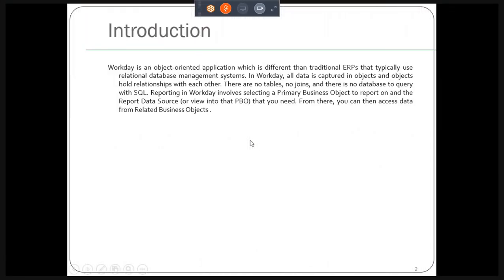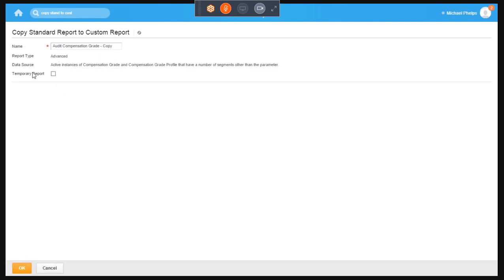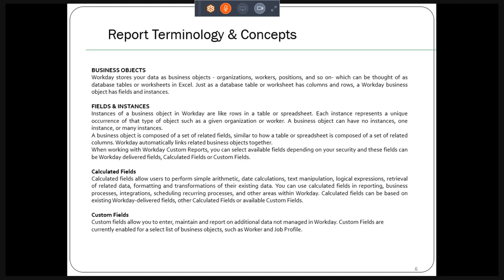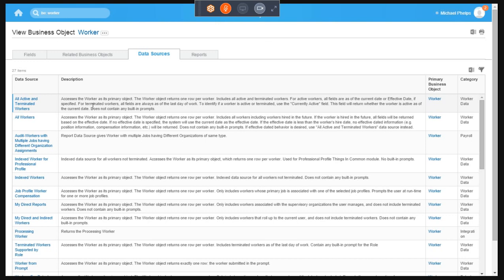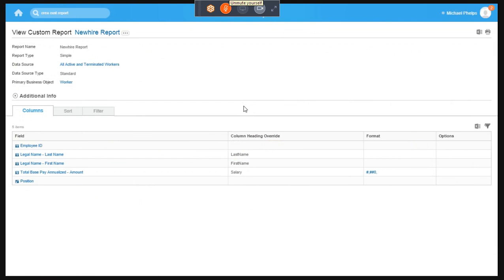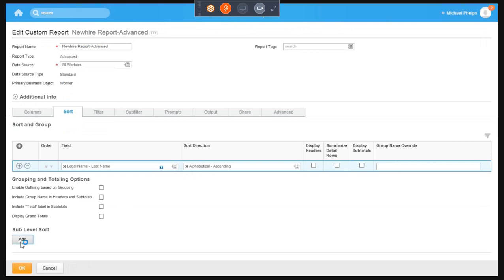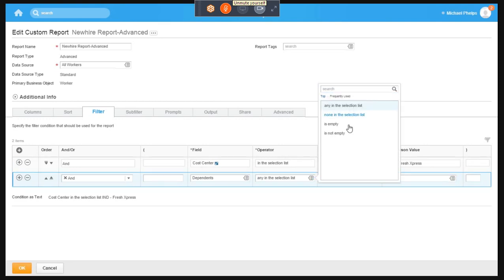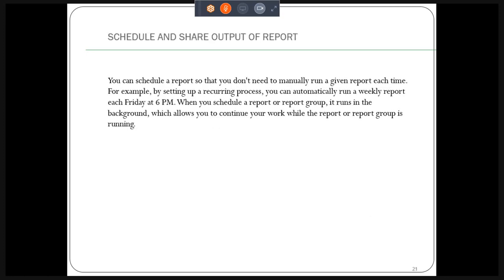Workday Integration Training Part 1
Workday Integration is a powerful feature that allows seamless connectivity between Workday and other systems. Here’s what you need to know:

Workday Integration Cloud:
Purpose: Workday was designed to interoperate with other systems, empowering hybrid teams of IT and business to accomplish custom integrations efficiently and securely.
Key Capabilities:
Seamless Connectivity: Connect securely to third-party systems without additional costs or middleware.
Built-in Integrations: Workday Integration Cloud offers more than 600 prebuilt integrations ready for use.
Flexible Tools: Administrators and integration developers can support everything from simple data exports to complex transformations.
Configurable Security Model: Integrations are protected by Workday’s security model.
Durable and Proven: Workday Integration Cloud powers over 69 million update-safe integration runs per month.

Workday Integration Architecture:
Purpose: Workday integration connects and exchanges data between Workday (a cloud-based HCM and financial management software) and other applications and systems.
Features:
Centralized Structure: Real-time data synchronization and automation.
Streamlined Processes: Improves data accuracy and efficiency.

Workday Integration Tools:
Description: Workday provides a single-architecture interface and a fully integrated suite of applications.
Capabilities: Combine core human resources, finance, and data analytics functions into one system.

In summary, Workday Integration empowers organizations to seamlessly connect their workforce data, streamline processes, and make informed decisions.